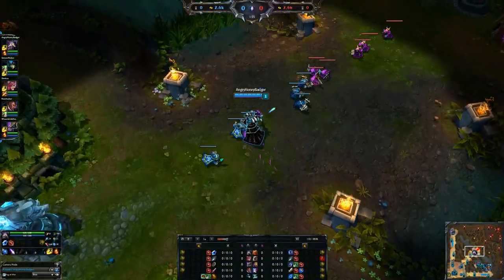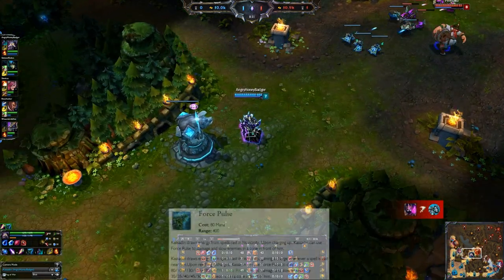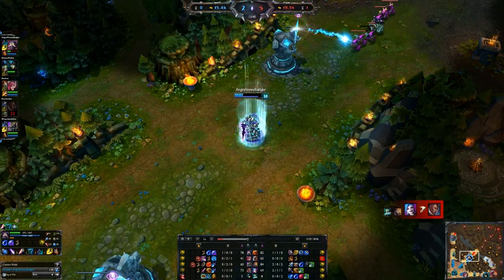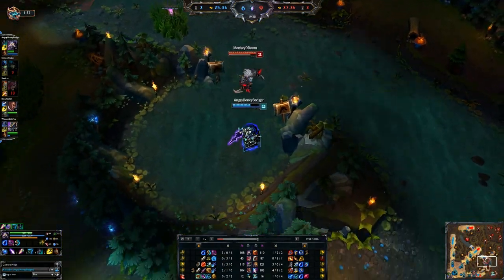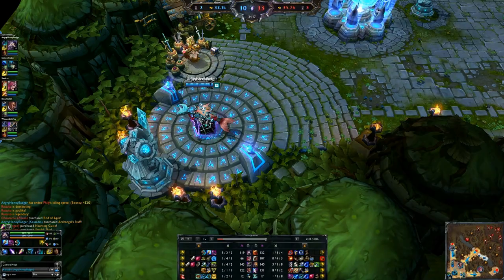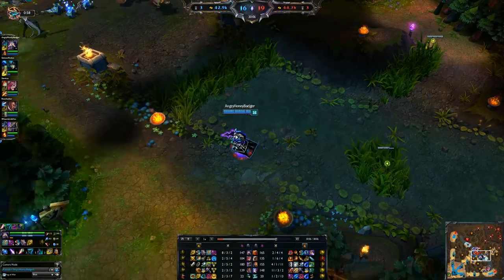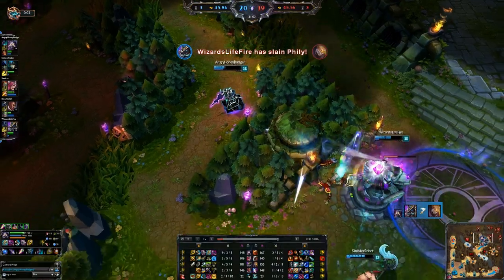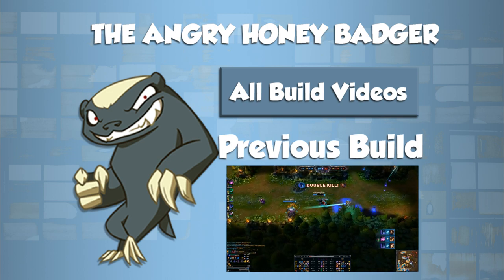League of Legends - Kassadin S4 Build and Guide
Items-
-Rod of Ages
-Sorcerers Shoes
-Archangel Staff
-Deathcap
-Lich Bane
-Zhonyas Hourglass/Abyssal Scepter/Frozen Heart/Void Staff

Runes-
-Magic Pen Marks
-Health Seals
-AP per lvl Glyphs
-AP Quints